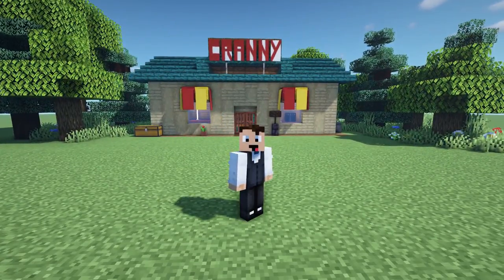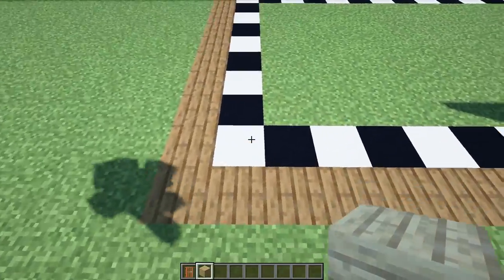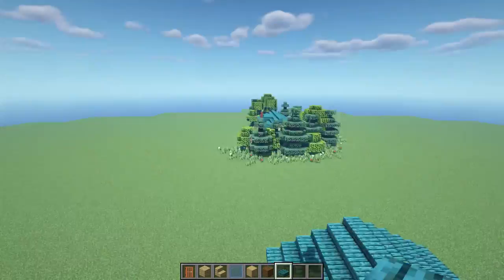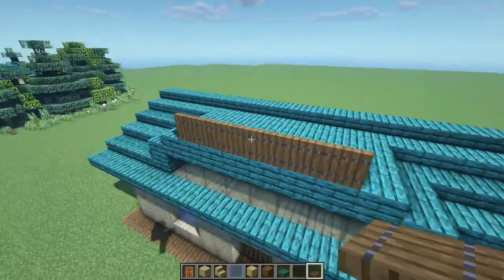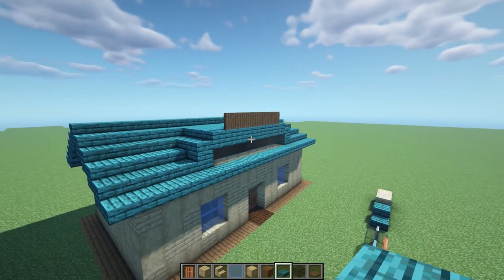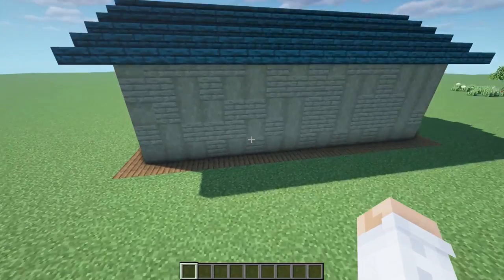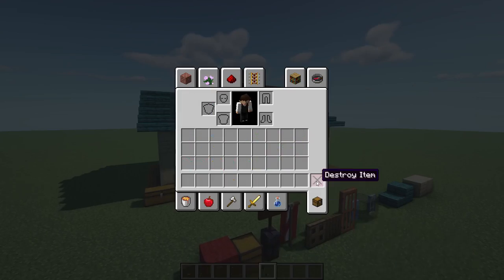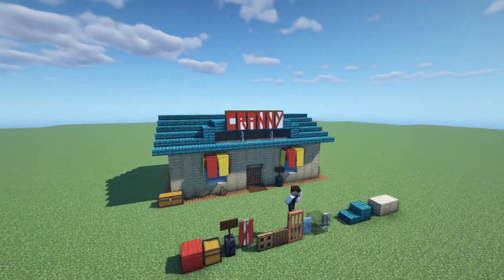How to Build the Nook's Cranny from Animal Crossing New Horizons in Minecraft 1.16!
Hi everyone!
Since my other Animal Crossing tutorials were recieved so well I figured: let's make another one! This time I made the Nook's Cranny! I think it turned out pretty nicely! What do you think? Let me know! :)